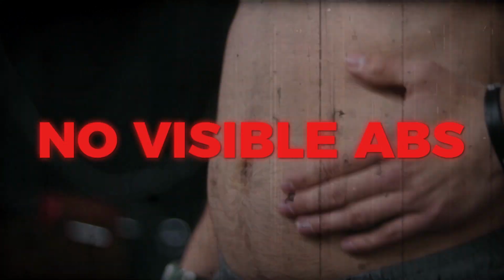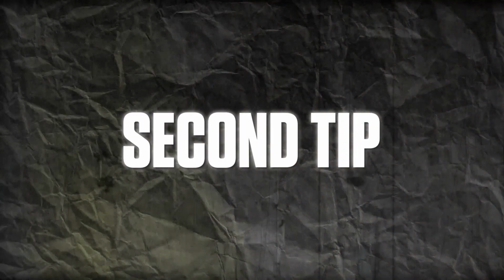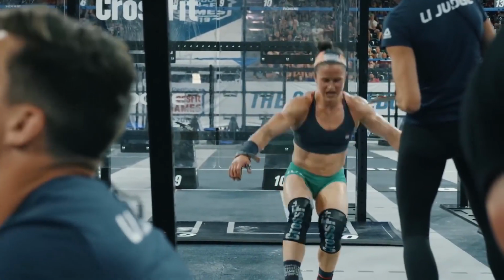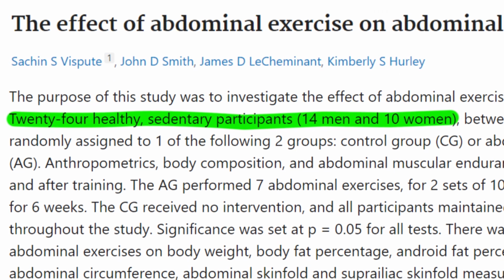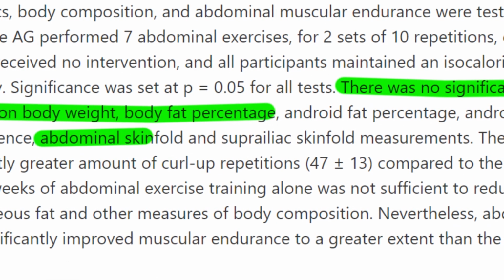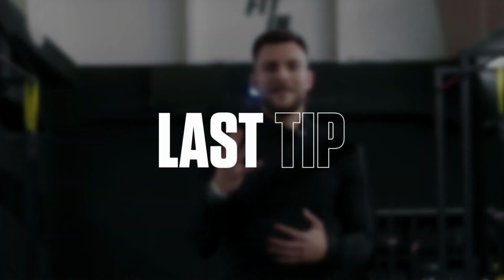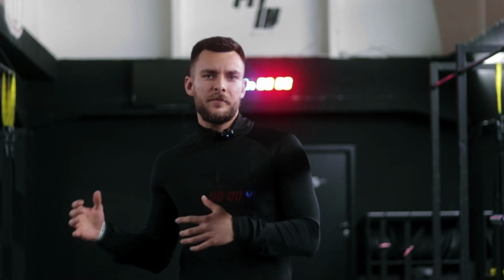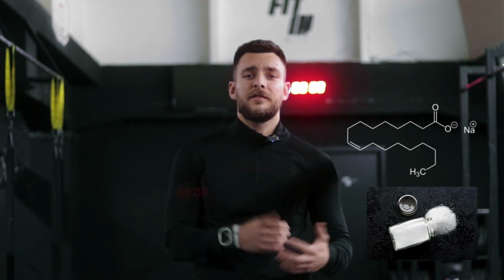How to Get Abs? 4 Tips for A Six-Pack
One of the most debatable topics around fitness is definitely achieving visible abs. We all know when you are skinny, you do seem to show a couple of cubes in your stomach but that is probably because of the low percentage of body fat. What I mean is, we all have abs. Some have a 4 pack, 6 pack or some even have a 8 pack depending on your genetics.

Now in order to be strong and perform well in the gym, but still manage to show abs throughout the process is a bit tricky.

In this video, we present 4 tips on how to get visible abs for the summer or for a certain photoshoot you have.

🦾 Train with us with the FREE 8 Week Program AFP or Athletic Freak Program: